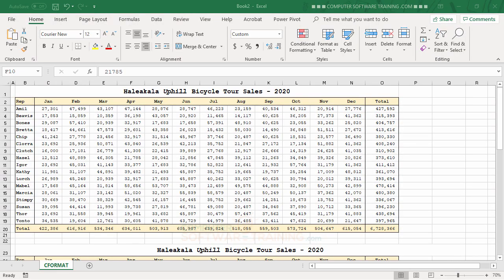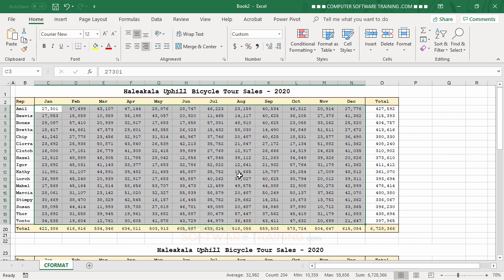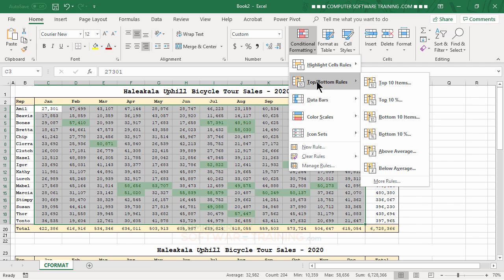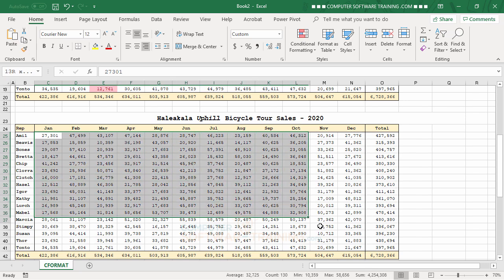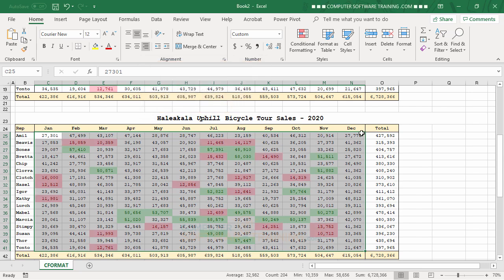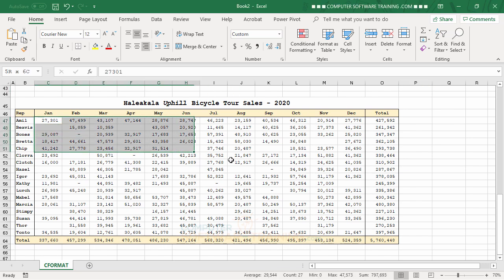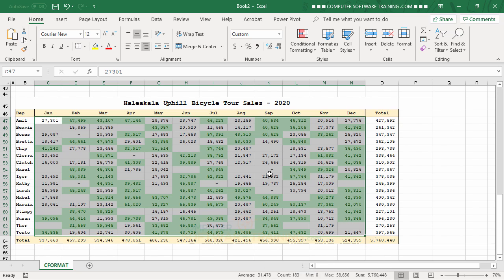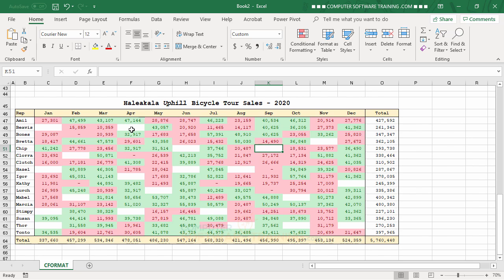EX-03-02 – Top/Bottom Rules: Spotlight Key Performers and Outliers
In this video, we dive deep into the Top/Bottom Rules within the Excel conditional formatting toolset—ideal for spotlighting best and worst performers at a glance. Whether you're tracking sales, grades, productivity, or KPIs, this tutorial shows how to conditional format in Excel using rule-driven thresholds that instantly draw attention to top 10 items, bottom 10, above average, and below average values. You’ll learn how to adjust the default values (10 items or percent) to suit your dataset’s needs and explore formatting techniques to visually prioritize key trends or exceptions. Along the way, we’ll clarify what is Excel conditional formatting when applied to ranked or statistical values and show how to manage rule overlap when combining highlight types across categories. This video also demonstrates how to format with custom styles, interpret data variability, and build fast visual benchmarks that scale across rows, columns, or dynamic ranges. As your data grows or changes, these rules adapt—offering real-time visual cues that simplify analysis and boost clarity. From dashboards to decision models, these Top/Bottom Rules deliver powerful insight without requiring complex logic. This is your next step in mastering how to use Excel conditional formatting to transform raw data into immediate, actionable visuals.
📊 Explore Our Complete Excel Course Lineup